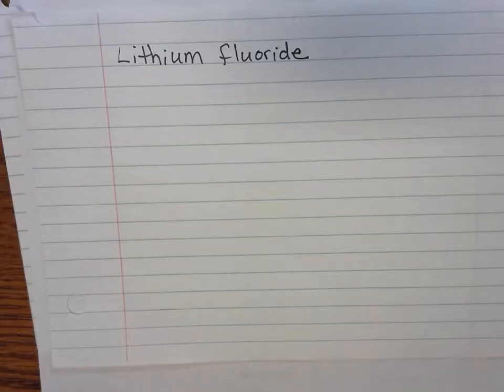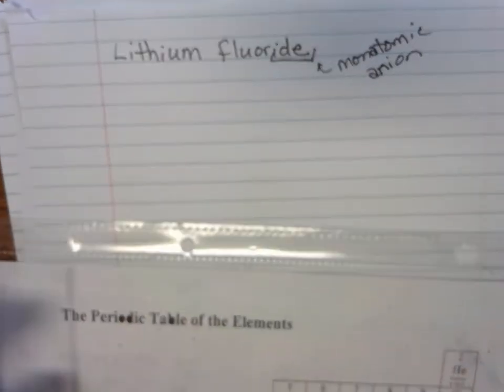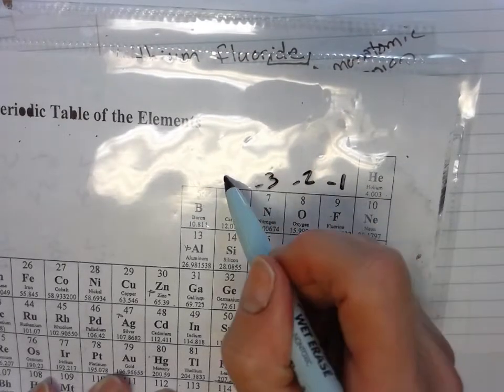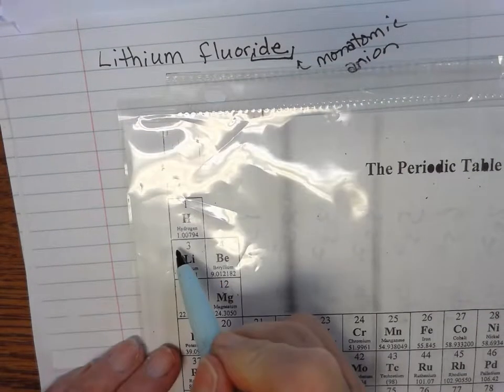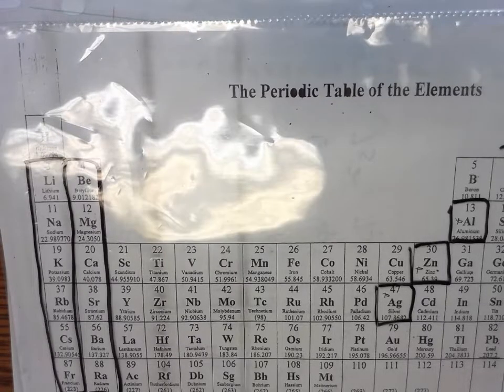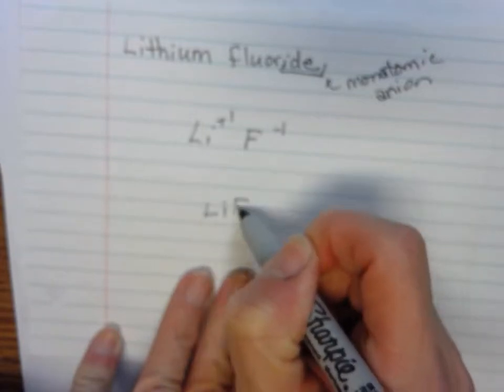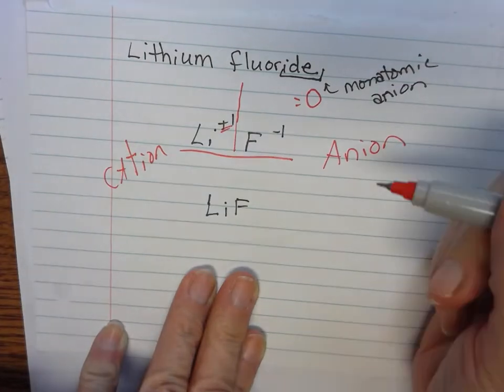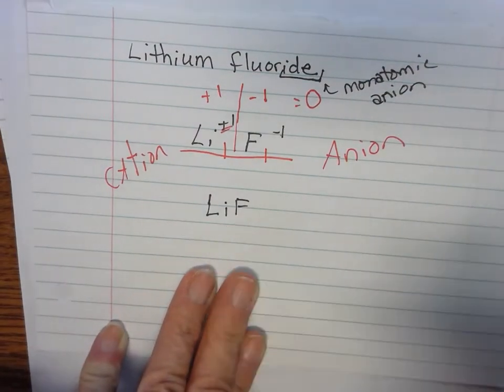lithium fluoride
Write formula for lithium fluoride